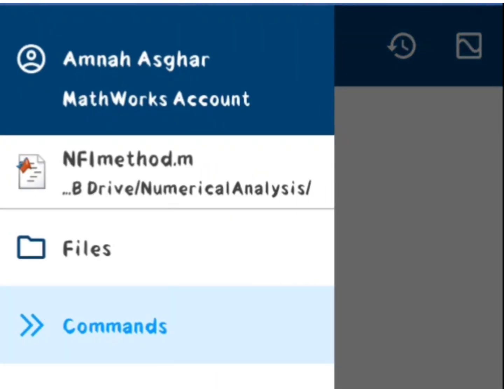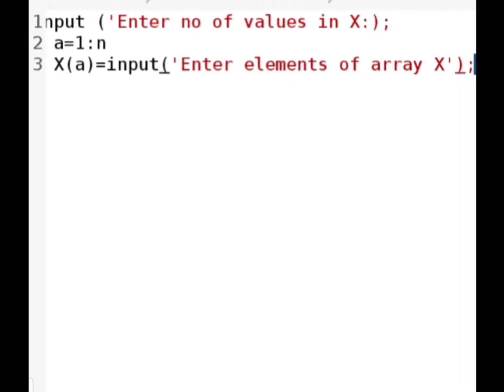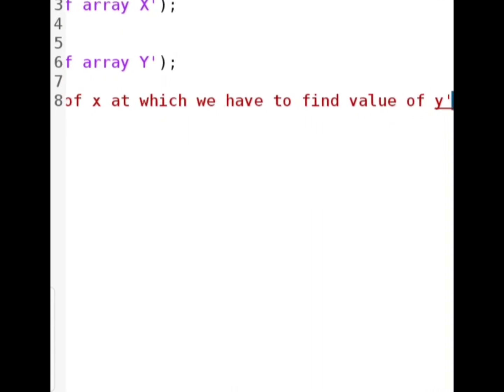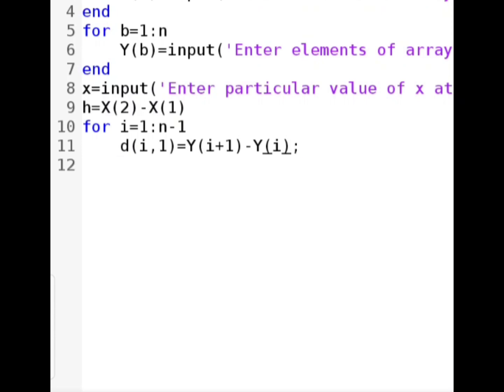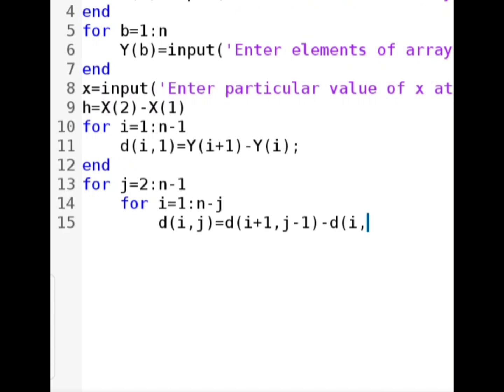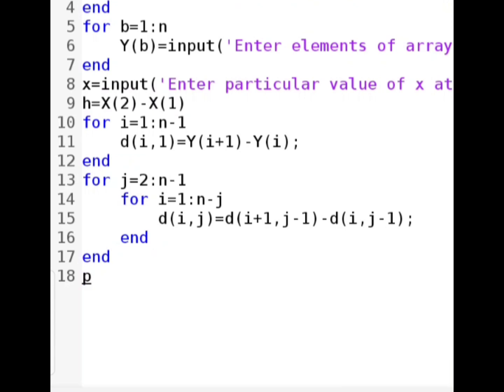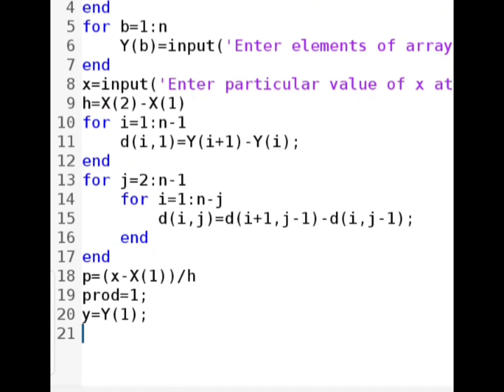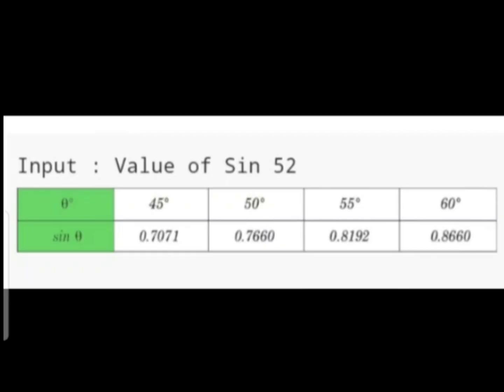Matlab code of Newton's Forward Interpolation method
Newton's forward Interpolation is used to estimate value of function at a particular value of independent variable. In this video we have discussed matlab code of Newton's Forward Interpolation.